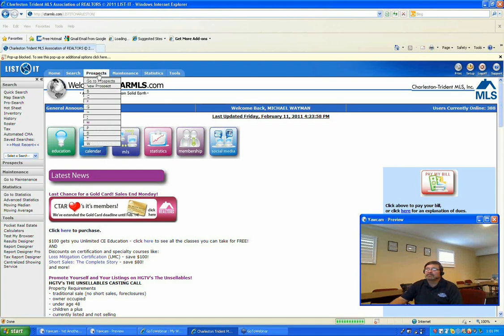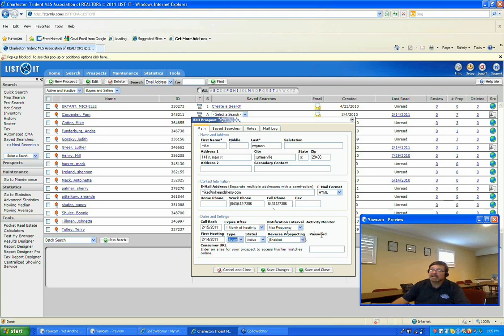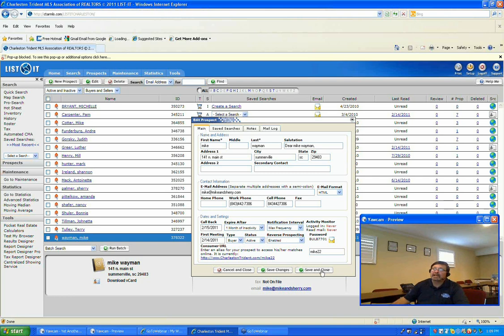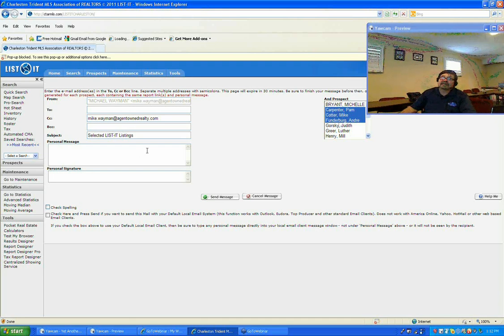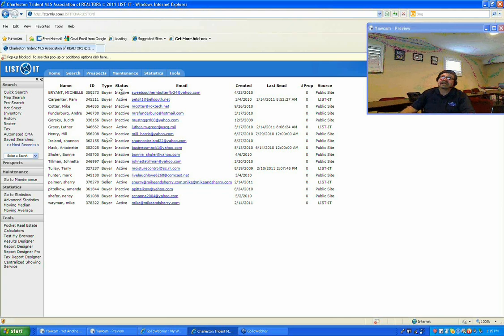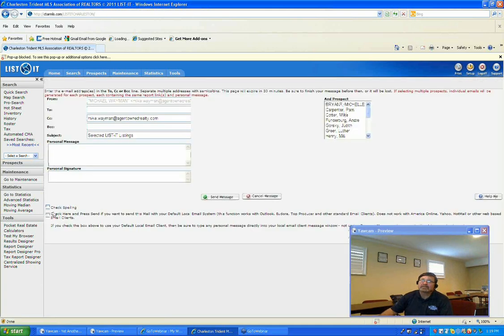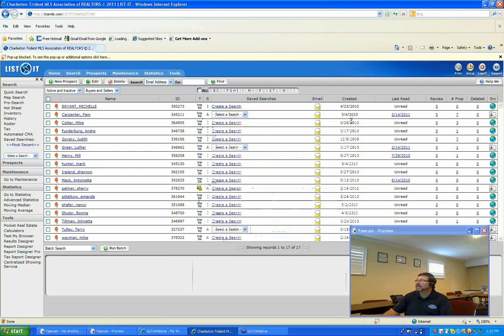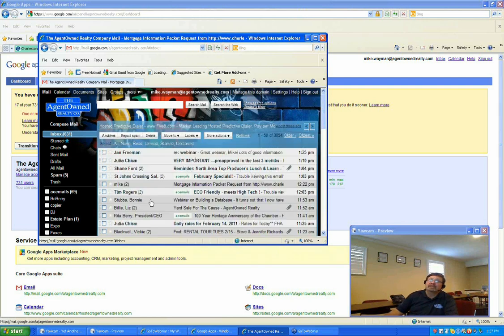Building a Data Base Using MLS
Mike Wayman, Broker-in-charge of AgentOwned Realty office in Main Street Summerville, SC explains to the agent-owners how to build a data base using the Charleston Tri-County MLS.